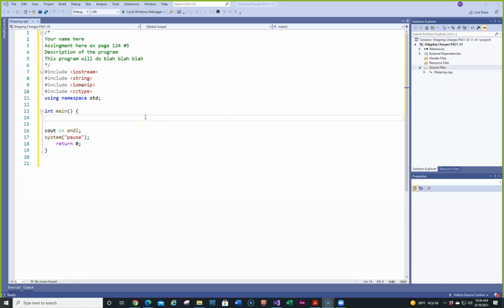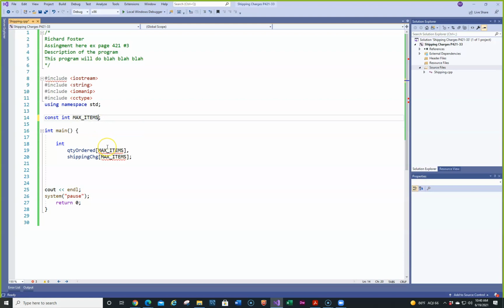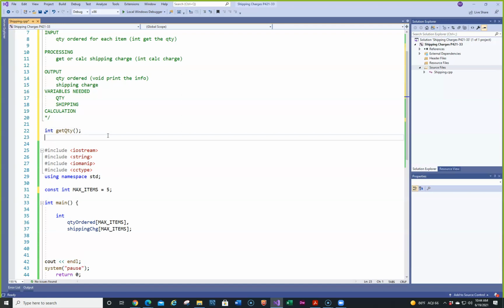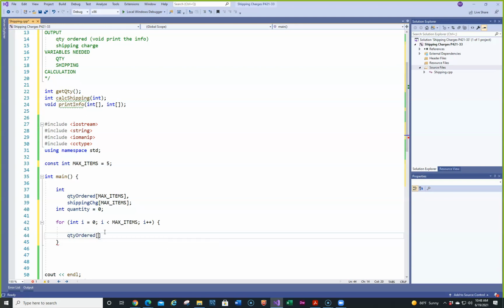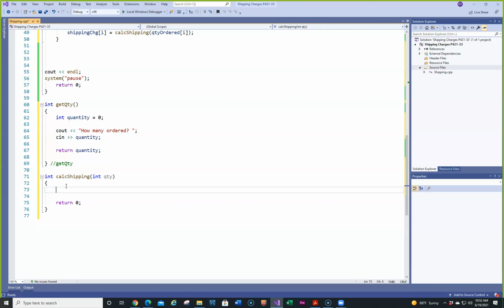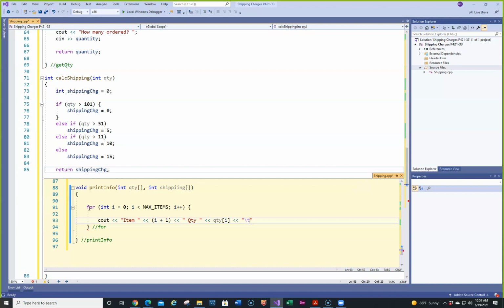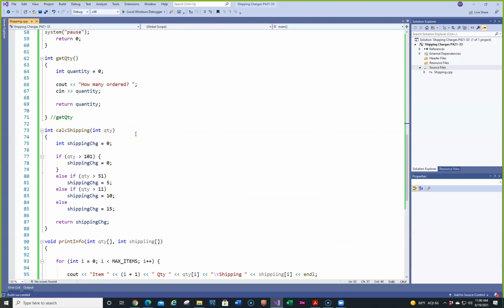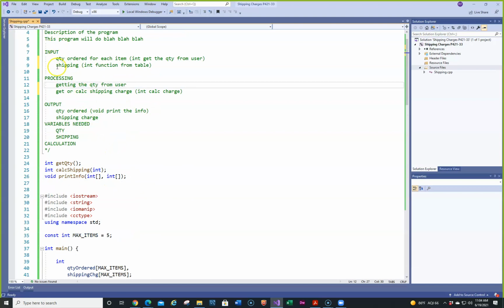IT 301 SA Shipping P421 33